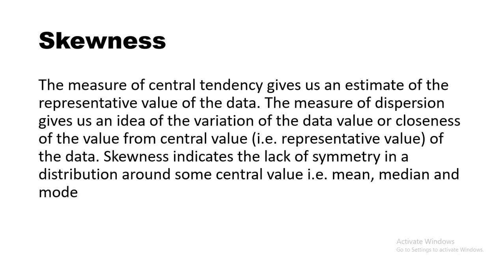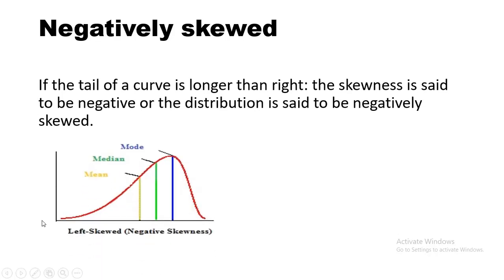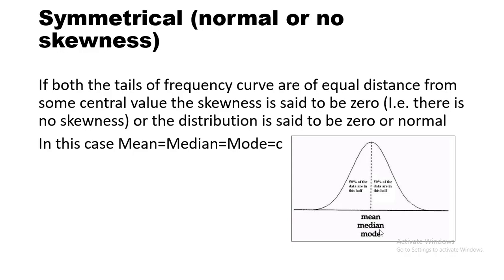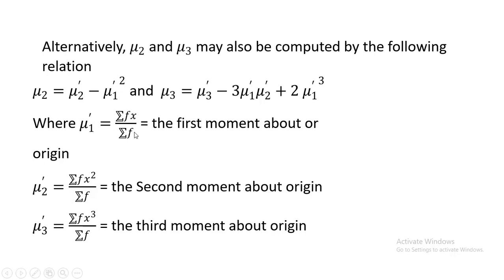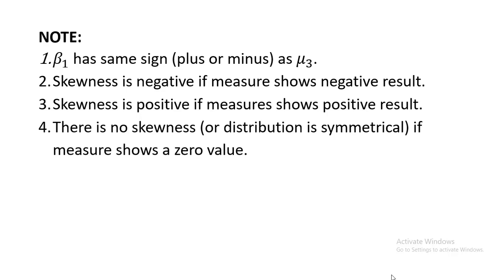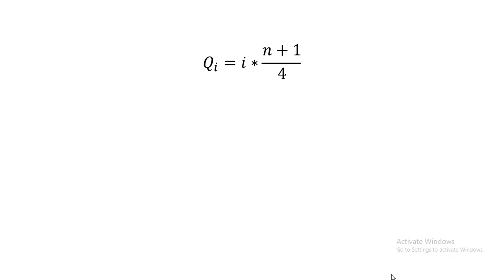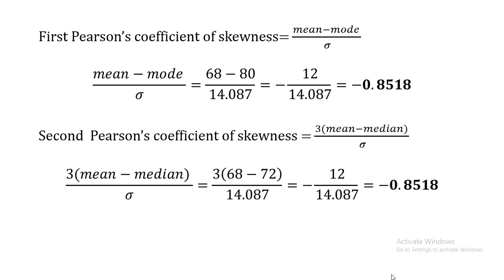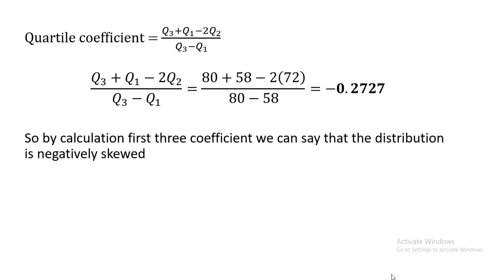Skewness || Coefficient of Skewness || Ungroup data || part 1